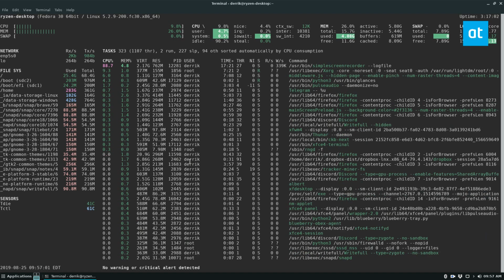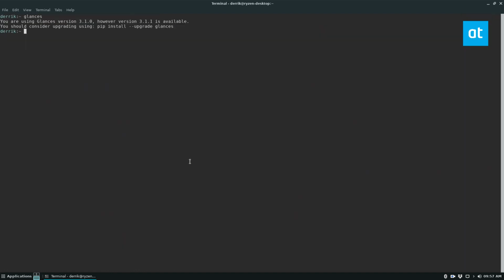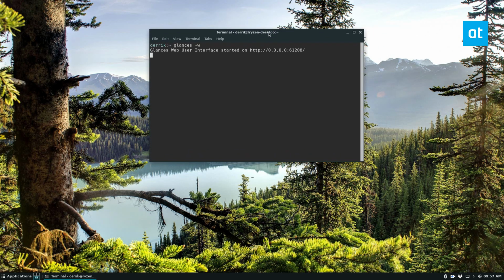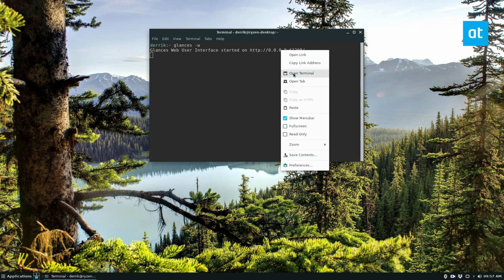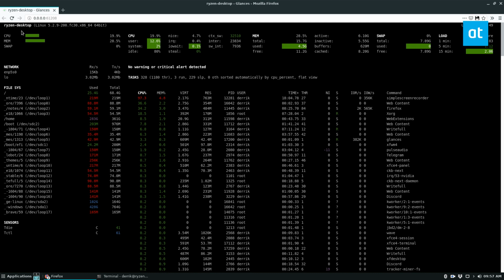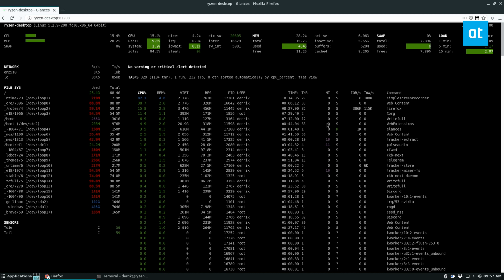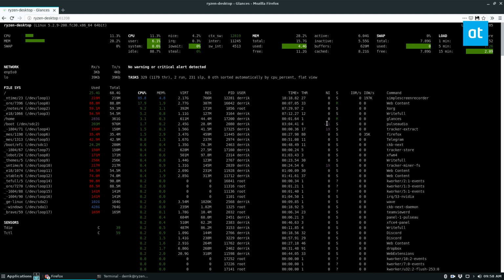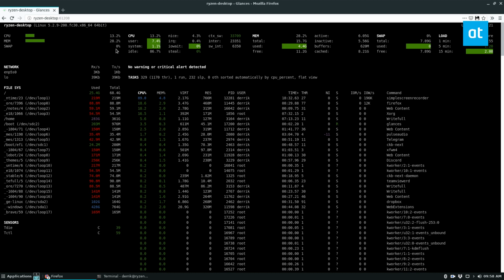How to set up the Glances system monitor on Linux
Glances is a powerful system monitor application that is accessible via a web browser over the network, or on the local machine. It can monitor everything from CPU usage, available system Memory, Load, Disk Input/Output, Filesystem capacity, and much more. The app is free, and the source code is available on Github.